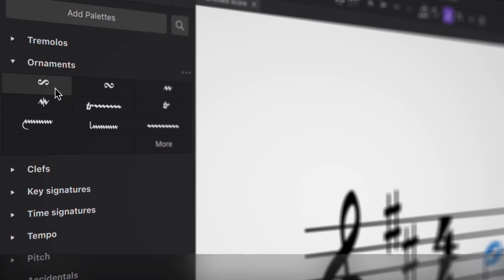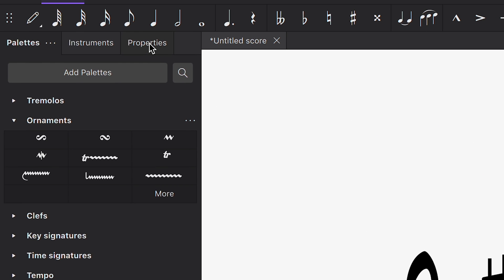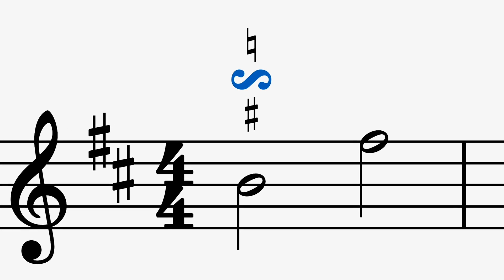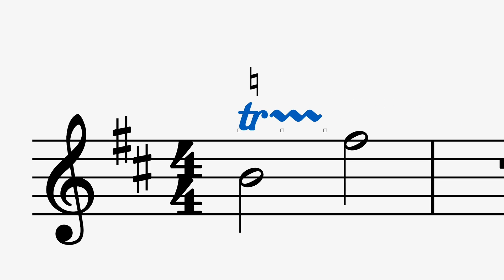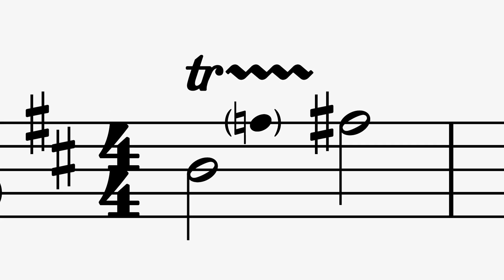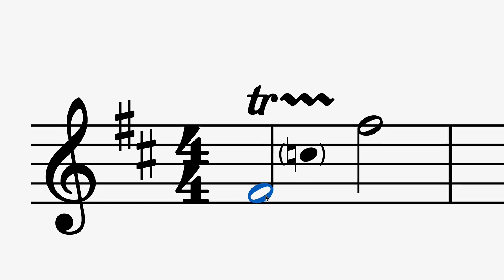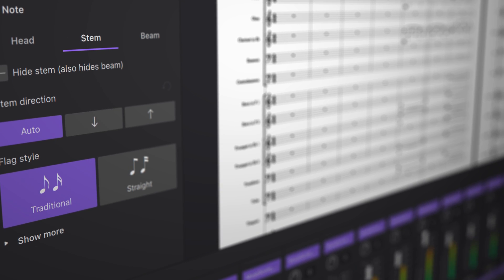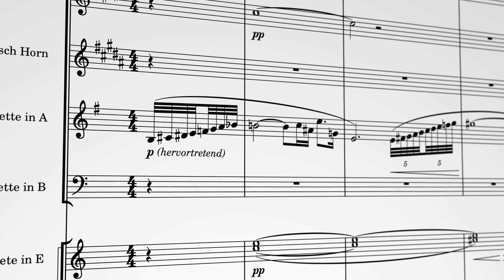MuseScore 4.1: Ornament Engraving & Playback Improvements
MuseScore 4.1 adds more flexibility and engraving finesse to ornaments, including trills, mordents and turns. The properties panel is now overhauled, allowing for fast editing. Plus playback in Muse Sounds will now also accurately reflect the ornaments on the score.